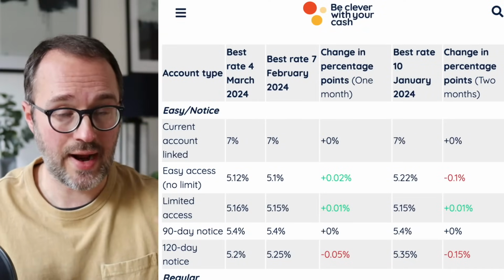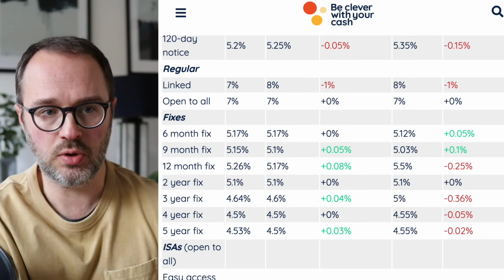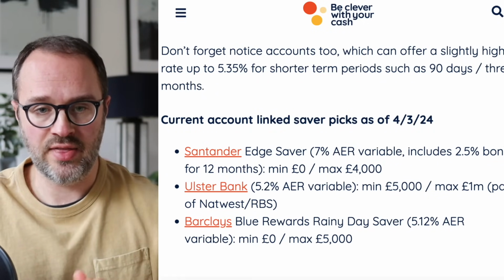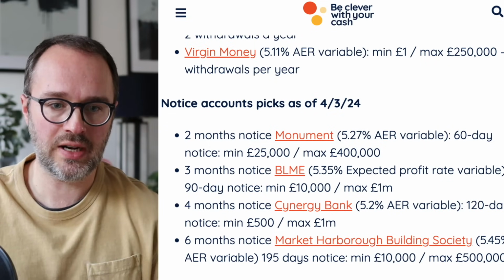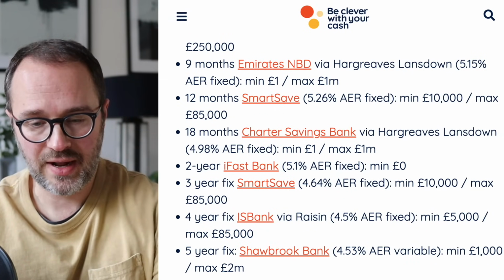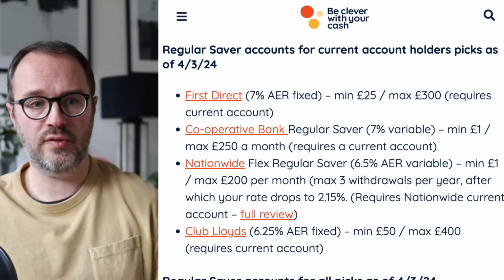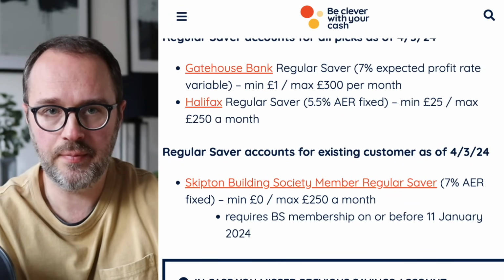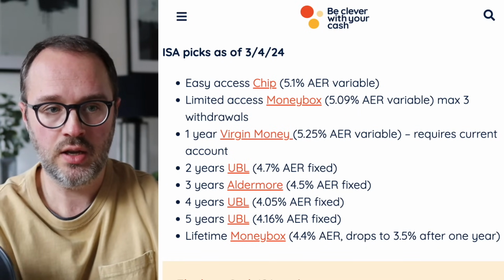BEST SAVINGS: March 2024 update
Find out which savings accounts will pay you the best rates right now in my latest roundup.

*Find the latest accounts in my regularly updated savings account best-buy article over on our site

*More on these updates on the blog
March-2024s-savings-round-up-news/?utm_source=Organic_Youtube&utm_medium=social&utm_campaign=Banking_savings&utm_content=Mar24_link_preview

Trading 212: free fractional share offer / card cashback
To get free fractional shares worth up to 100 GBP/EUR you can open an account with Trading 212 through this link
Trading 212 card: Get up to £15/€15 cashback every month. Distributed by Trading 212, issued and provided by Paynetics (UK). Available with an Invest Account.

TIMESTAMPS

00:00 Lots of rates now beat inflation
00:22 Are rates better or worse than last month
03.30 Inflation and base rate news
04:40 Best Easy Access accounts - up to 7%
08:00 Best Limited Access & Notice accounts - up to 5.45%
09:10 Trading 212 offers 5.2% account
10:34 Best fixed rate savings - up to 5.26%
12:14 Premium Bonds cut
12:14 New Co-op regular saver - 7%
13:33 Best regular savers - up to 7%
15:52 Best ISAs, including Chip ISA and Tembo/Moneybox Lifetime ISA hikes

MORE

A B O U T  US

Be Clever With Your Cash is hosted by founder and Editor-in-chief, Andy Webb and Deputy Editor and money journalist, Amelia Murray. But behind the scenes all our content is brought to you by the team of money geeks that produce our award winning money site, becleverwithyourcash.com. We share the latest updates from the world of personal finance and help you to navigate the everyday money challenges we all face. Discover even more ways to make the most of your money at becleverwithyourcash.com